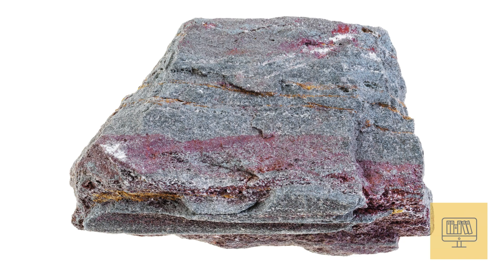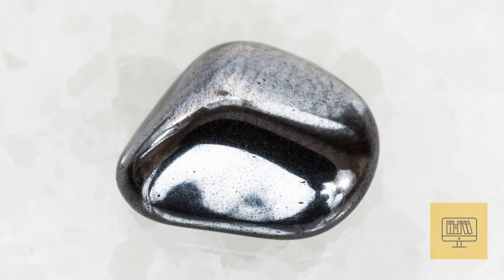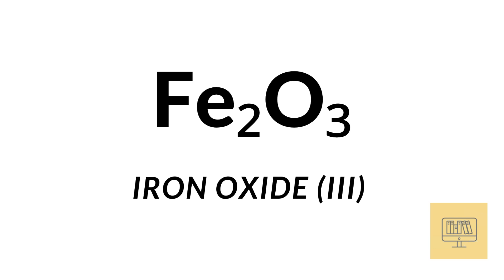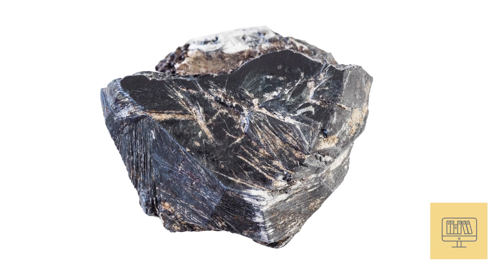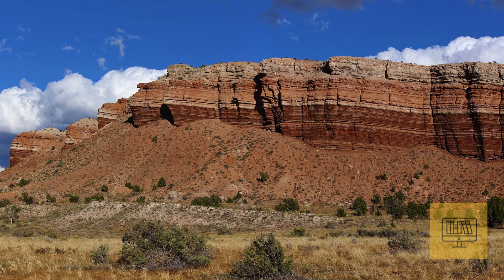Hematite Fe2O3 (iron(III) oxide)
In this video, we explore hematite, an important iron ore with the chemical formula Fe2O3 (iron(III) oxide). Hematite can appear black to steel-gray or reddish-brown and is known for its red streak. It ranks 5.5 to 6.5 on the Mohs hardness scale and has no cleavage. Hematite can form massive structures or plate-like crystals, with a specific gravity between 4.9 and 5.3. Discover where hematite is found, including major deposits in Brazil, Australia, and the U.S., and learn about its use as a source of iron and pigment.

Don’t forget to like and follow for more mineral facts.

Follow for more